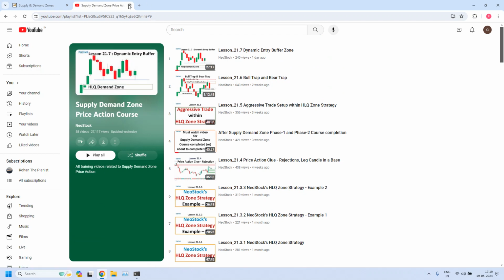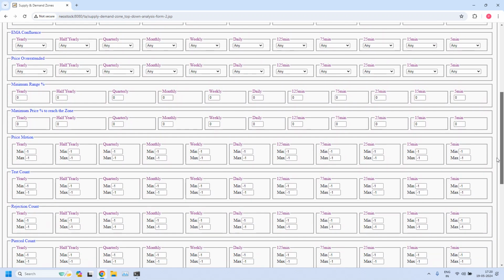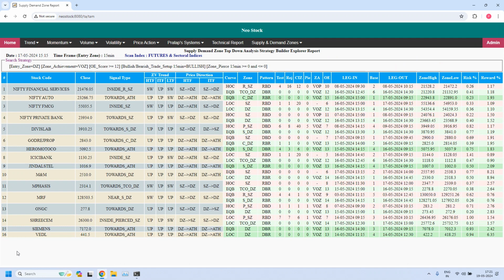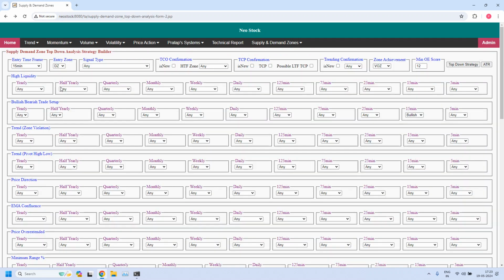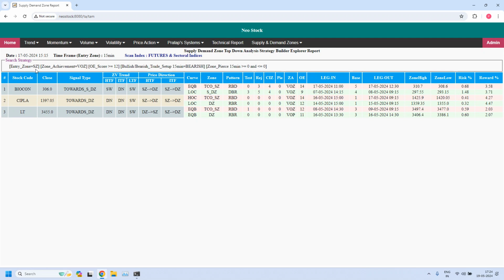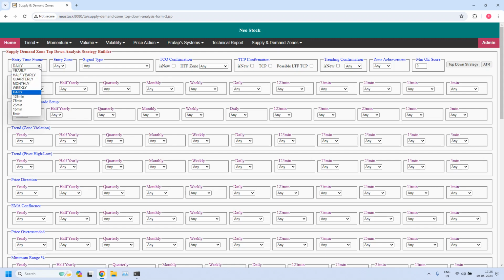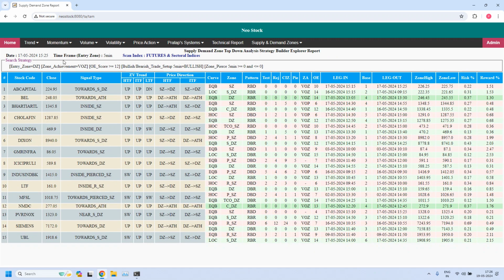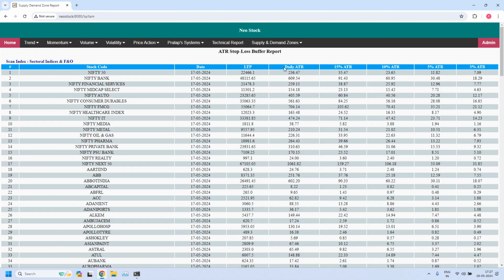DIT, HIT stocks - Bullish & Bearish Trade Setup Supply Demand Zones, Stop Buffers (17-May-2024)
1. DIT stocks as per Bullish Trade Setup Supply Demand Zones
2. DIT stocks as per Bearish Trade Setup Supply Demand Zones
3. HIT stocks as per Bullish Trade Setup Supply Demand Zones
4. HIT stocks as per Bearish Trade Setup Supply Demand Zone
5. Stop Buffer values for Sectoral Indices & Equity Stocks listed in F&O segment